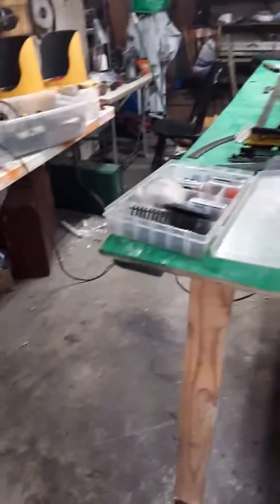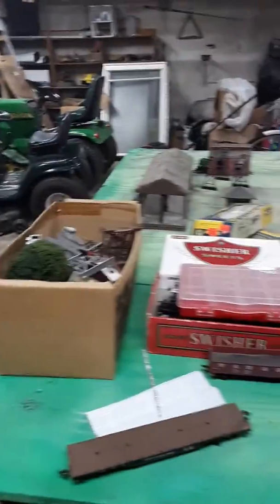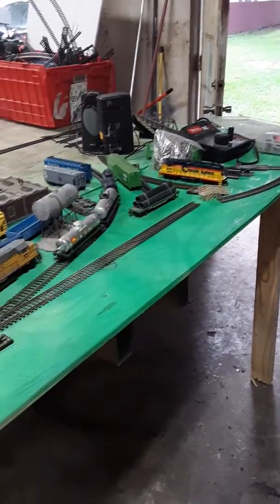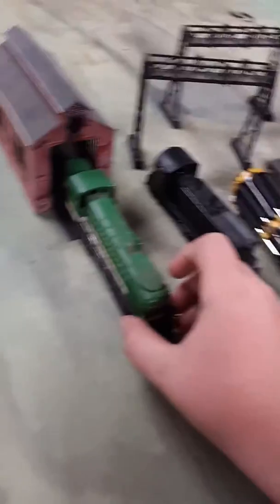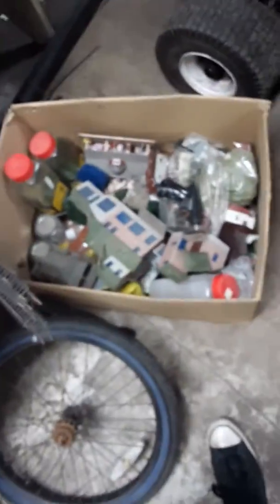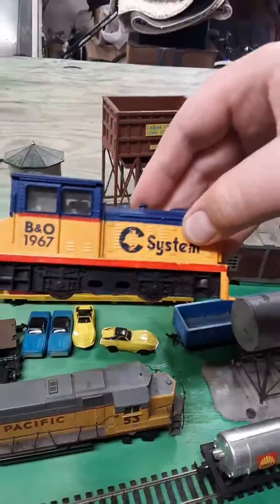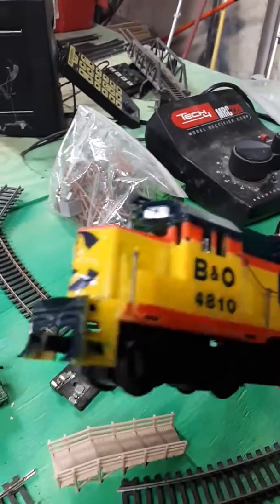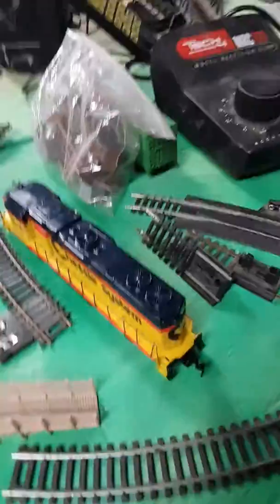My new model train layout